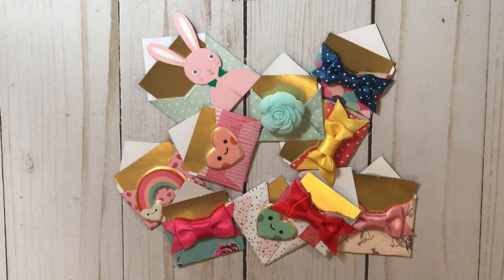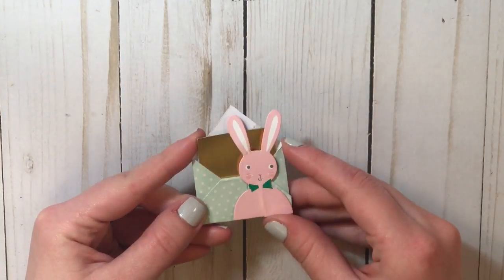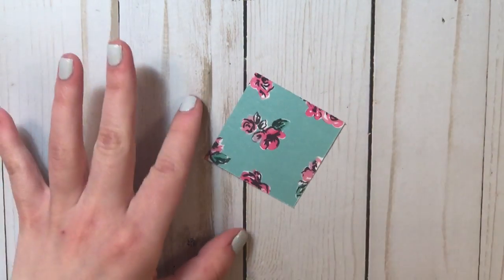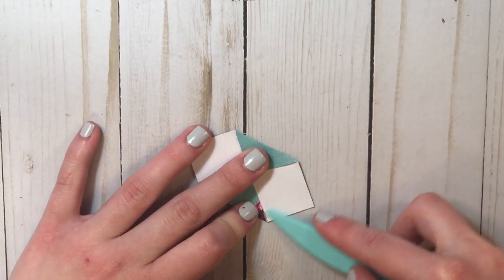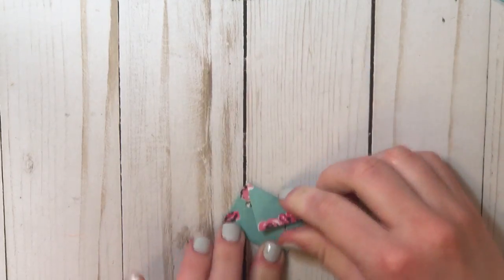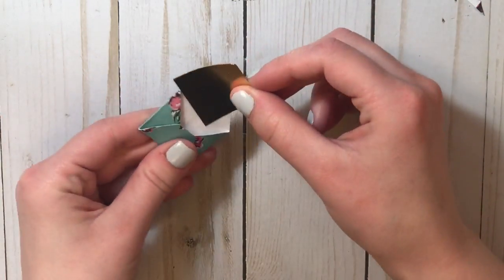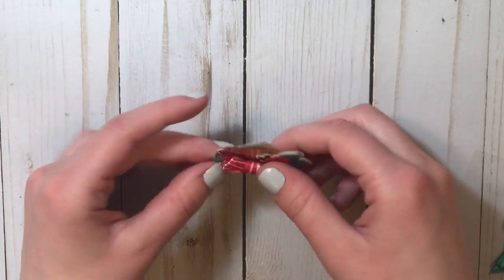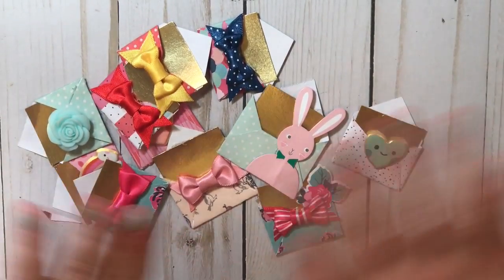DIY mini envelopes | Tutorial